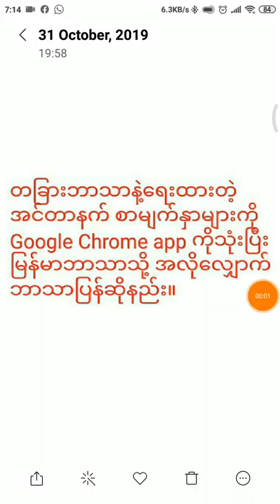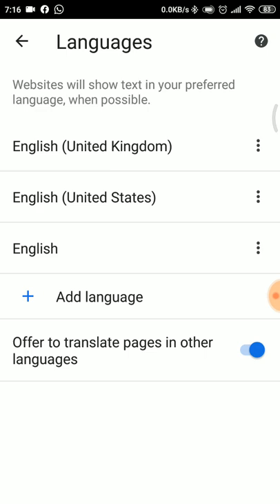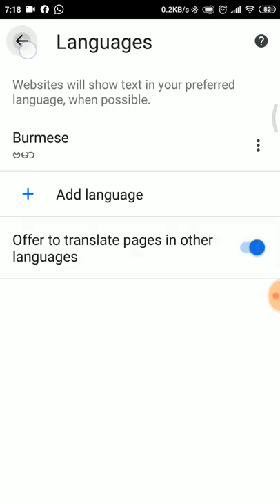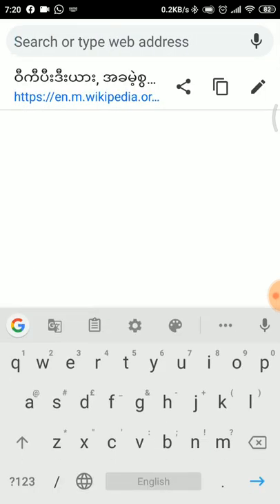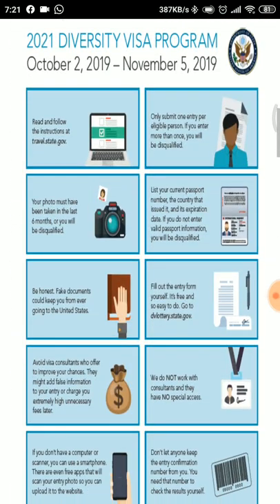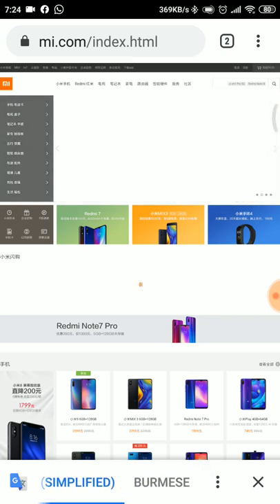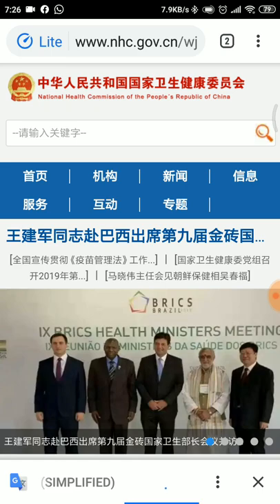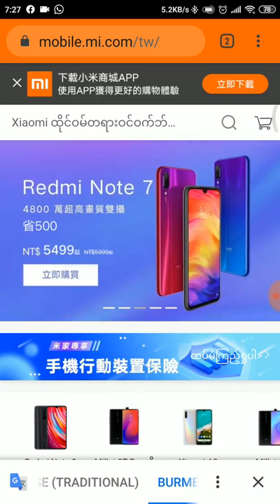Android ဖုန်းတွေမှာ အင်တာနက်စာမျက်နှာများကို မြန်မာဘာသာသို့ အော်တို ဘာသာပြန်နည်း။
Android ဖုန်း‌တွေမှာ
အင်တာနက်စာမျက်နှာပေါ်ကစာတွေကို Google Chrome web browser ပေါ်မှာ မြန်မာလိုပြန်ဆိုပြီးဖတ်နိုင်အောင် ဘယ်လိုလုပ်လို့ရတယ်ဆိုတာကို ပြပေးထားတာပါ၊
 Chrome web browser  ကိုထည့်ရပါမယ်။
Google Play စတိုးသို့မဟုတ် Apple app store မှ Google Chrome အက်ပ်ကို install ပါ။
Chrome app ကိုဖွင့်ပါ။
မျက်နှာပြင်၏ညာဘက်အပေါ်ထောင့်ရှိအစက်သုံးစက်အဖြစ်မြင်ရသော Menu ခလုတ်ကိုသွားပါ။
 Menu ရှိ “Settings” သို့သွားပြီး “Languages” ကိုရွေးချယ်ပါ။
" Add language" ကိုနှိပ်ပါ
" Burmese" ကိုရှာပြီး၎င်းကိုနှိပ်ပါ။
ဘာသာစကားစာရင်းတွင်ဖော်ပြထားသော ဘာသာစကားတစ်ခုစီ၏ ညာဘက်ခြမ်းတွင် အစက်သုံးခုတွေ့နိုင်သည်။
"ဗမာ" မှလွဲ၍ အခြားဘာသာစကားဘေးရှိ အစက်သုံးခု (ဥပမာ - အင်္ဂလိပ်) ကို နှိပ်၍ " Remove" ကိုနှိပ်ပါ။
"ဗမာ" မှလွဲ၍ အခြားဘာသာစကား အားလုံးကို ဘာသာစကားစာရင်းထဲrမှ ဖယ်ရှားပါ။
ပြီးလျင် “မြန်မာ” ဘာသာ၏ညာဘက်ဘေးရှိ အစက်သုံးခုကို နှိပ်၍ “Offer to translate” ကိုရွေးချယ်ပါ။
ဘာသာစကားစာရင်းအောက်ရှိ {Offer to translate pages in other language} ကို On  ထားမထားစစ်ပါ။
ထို့နောက်မြန်မာစာနှင့်မဟုတ်သည့်  Web page တခုခုသို့သွားပါ။
စာမျက်နှာ၏ညာဘက်အပေါ်ထောင့်ရှိ “ အစက် ၃ စက်” ကိုနှိပ်ပြီး “Translate” ကိုနှိပ်ပါ။
Screen မျက်နှာပြင်၏အောက်ခြေတွင် “translate bar ” ပေါ်လာလိမ့်မည်။
translate bar တွင်ပြထားသေား ဘာသာစကားနှစ်မျိုး (English, English) ၏ ညာဘက်ရှိအစက်သုံးခုကိုနှိပ်ပါ။ ပေါ်လာတဲ့  ထဲမှ “ More Languages” ကိုနှိပ်ပါ။
ထို့နောက်ပေါ်လာသော ဘာသာစကားစာရင်းမှ“ ဗမာ” ကိုရွေးချယ်ပါ။
 “Always translate pages in English” ကိုနှိပ်ပါ။
ဒါဆို Google Chrome မှာ English နဲ့ရေးထားတဲ့ စာတွေကိုမြန်မာလို အလိုလျှောက် ဘာသာပြန်ဖို့  ပြင်ဆင်တာ ပြီးပါပြီ။
တခါတလေမှာ အဲလိုပြောင်းပြီးပေမယ့် အလိုလျှောက်ဘာသာပြန်မပေးလျင် Chrome ရဲ့ Language  ကိုပြန်စစ်ပါ၊။
translator bar  ကိုပြောင်းတဲ့ အချိန်မှာ  English ကို  Chrome Language ထဲကိုပြန်ထည့်တတ်ပါတယ်။
အဲဒါကိုပြနဖြုတ်ပေးဖို့လိုကောင်းလိုနိုင်ပါတယ်။ အဲလိုဖြစ်ခဲ့လျင်လည်း တကြိမ်ပဲ ဖြစ်တာပါ၊
အင်္ဂလိပ်လိုမဟုတ်တဲ့စာတွေကိုတော့ အောက်မှာ  ဘာသာပြန် ဘားလေးကိုပဲပြနေပြီး အော်တိုပြောင်းပေးဦးမှာ မဟုတ်ပါ။
အော်တိုပြောင်းစေချင်တဲ့ ဘာသာတိုင်းကို  အဲဒီဘာသာနဲ့ web page တခုကိုဖွင့်
translator bar မှာ " Always translate pages in "" ဆိုတာကိုနှိပ်ပေးခြင်းဖြင့် အော်တိုဘာသာပြန်အောင်ရွေးပေးလို့ရပါတယ်၊
အဲလိုလုပ်ပြီးပါက အဲဒီဘာသာတွေနဲ့ Web page တခုခုကိုဖွင့်လိုက်ပါက အဆိုပါစာမျက်နှာရှိ စာသားများကို“ မြန်မာ”ဘာသာ သို့အလိုအလျောက်ဘာသာပြန်ပေးပါလိမ့်မည်။
Screen ၏အောက်ခြေတွင်လည်း ဘာသာပြန်ဘားကိုတွေ့ပါလိမ့်မယ်။
iPhone , iPad တွေမှာလည်း Chrome  ကိုသုံးပြီး အခုလိုလုပ်လို့ရပါတယ်။
Chrome language ပြောင်းနည်း တော့ နည်းနည်းကွဲပါတယ်။
iOS devices တွေမှာ Chrome language  မပြလျင် preferred Language ကို device language နဲ့မတူအောင်ပြောင်းပေးလိုက်မှ Chrome setting မှာ language ဆိုတာပြပါတယ်.
ကျန်တဲ့ ဆက်အပ်တော့ အတူတူပါပဲ။